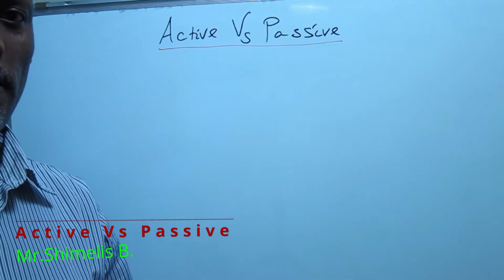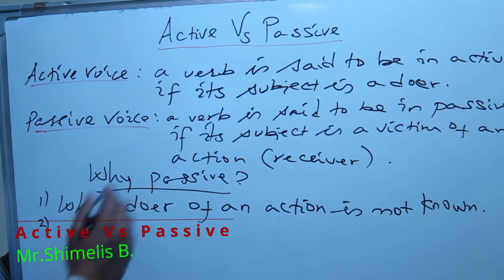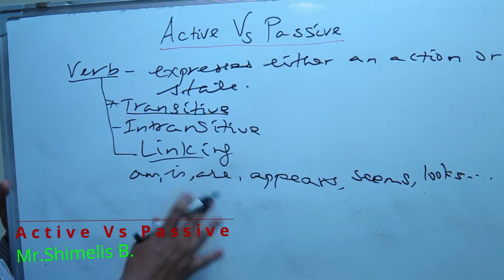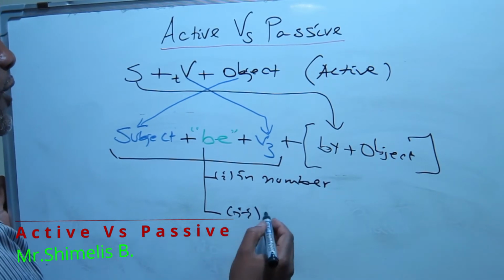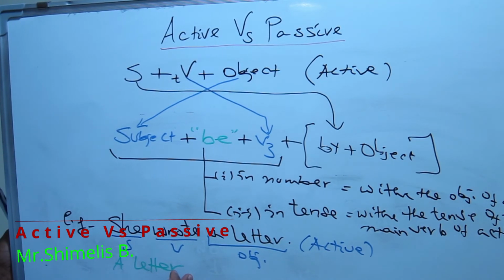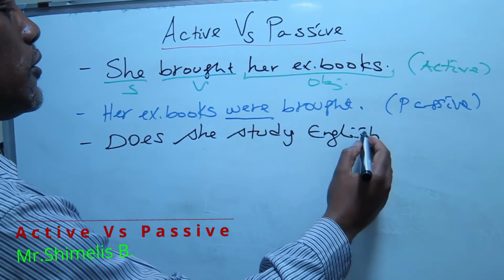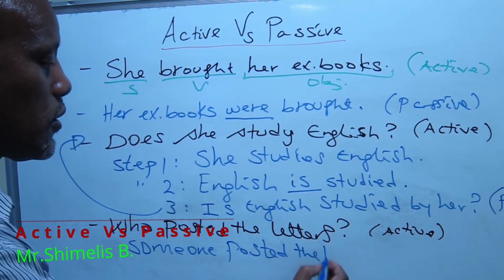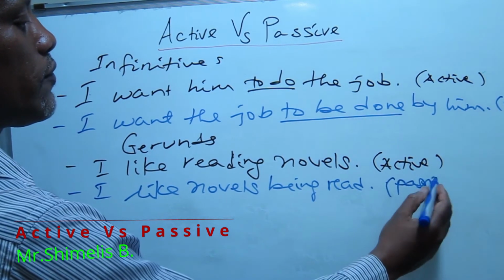Active Vs Passive for G11